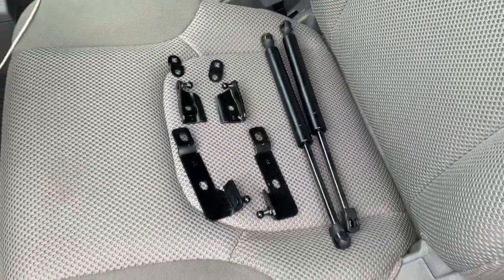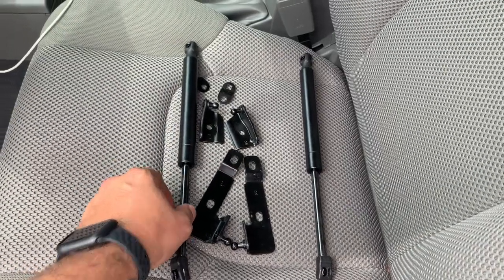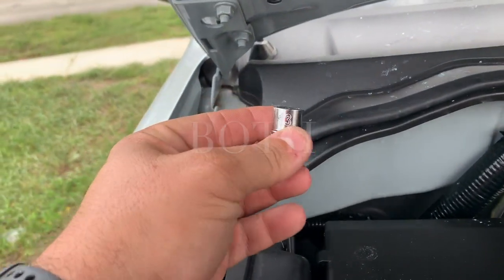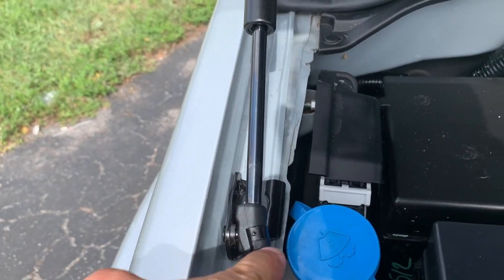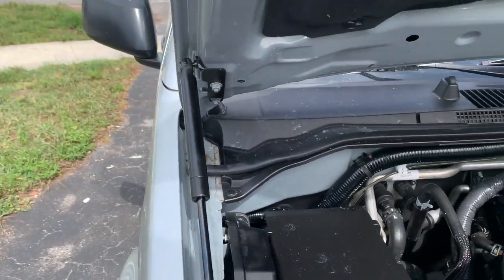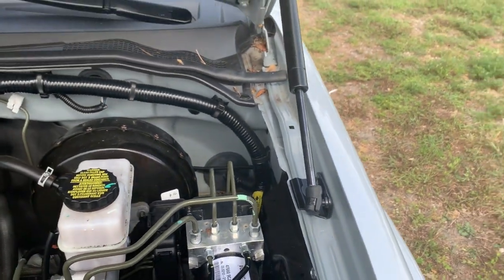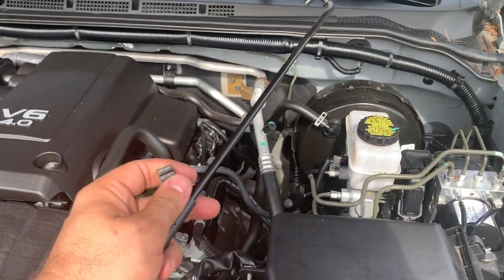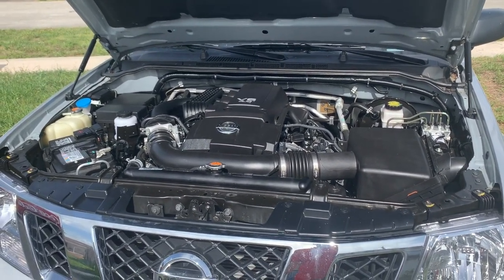NISSAN FRONTIER MODS: Hood Struts Installation made simple !!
2019 NISSAN FRONTIER Installation of Hood Struts

Lets keep MODDING.

Follow us on the Facebook group @Nissanfrontiermods